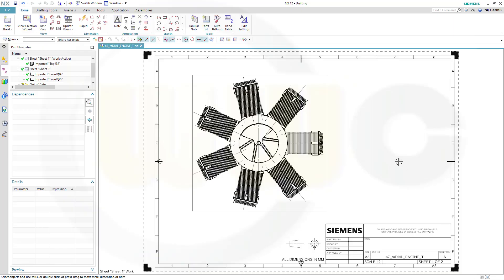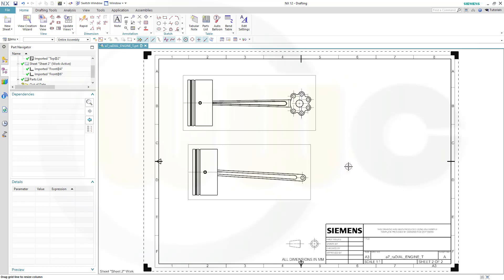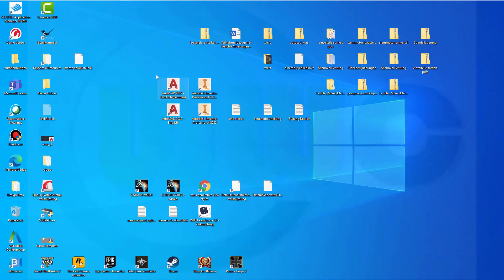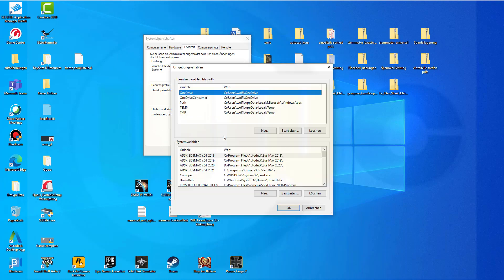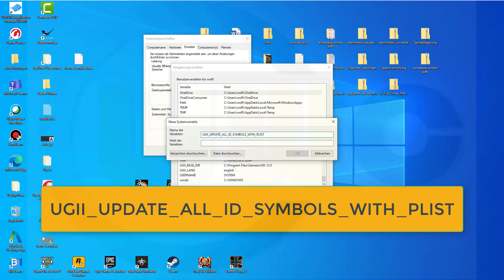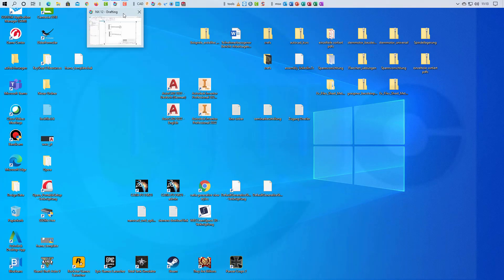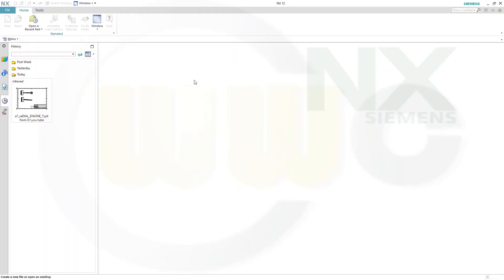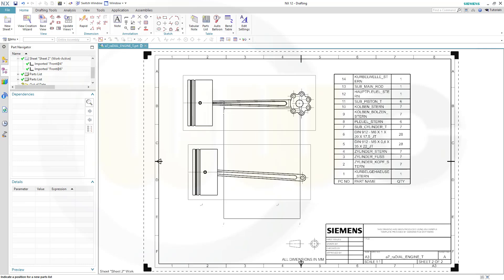Multiple Partslists - Siemens NX 12 Training - Drafting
You need to define an new system environment variable : UGII_UPDATE_ALL_ID_SYMBOLS_WITH_PLIST and set it to "0" - enjoy.

Siemens NX
Surface Modelling / Flächenkonstruktion
SolidWorks
Surface Modelling / Flächenkonstruktion
Onshape
Drafting / Zeichnungen